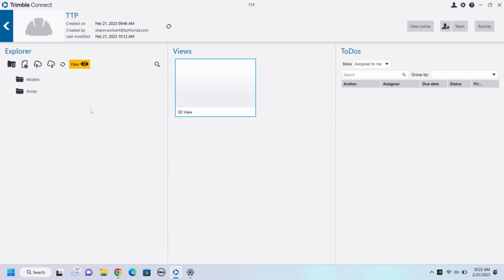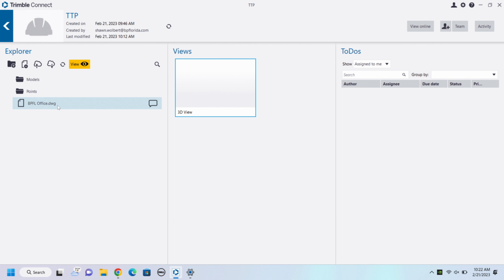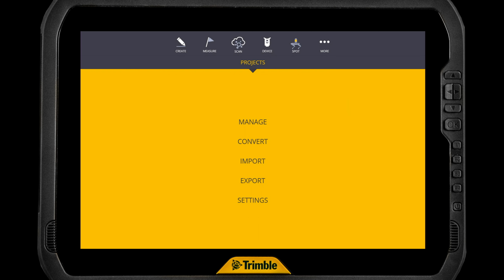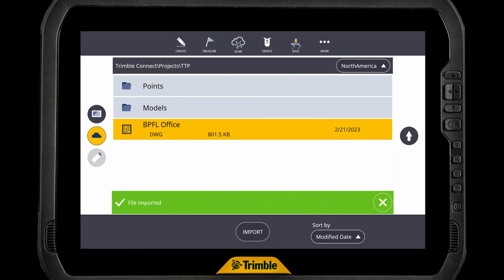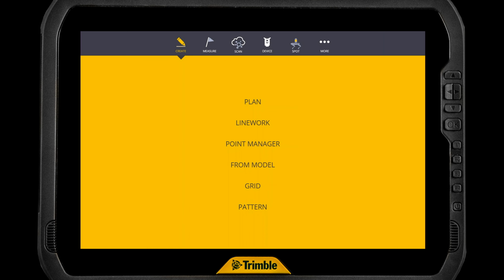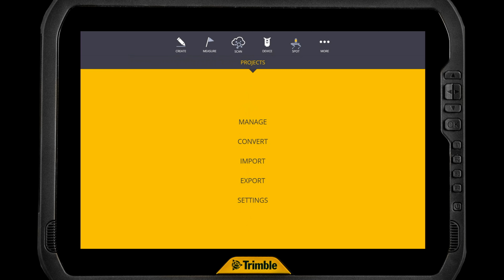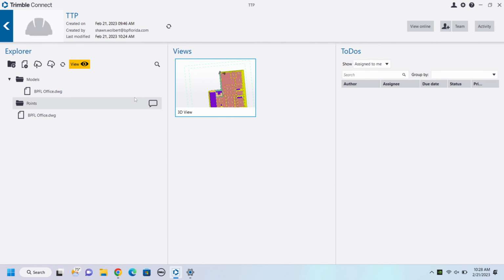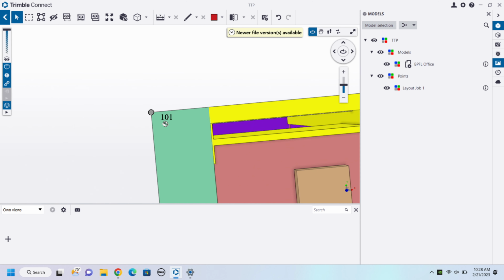That's The Point - How To Roundtrip Your Data In FieldLink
One of the challenges that contractors often face is getting your project data from the office to the field. With Trimble Connect and FieldLink, that process is as easy as can be. In this episode, we'll show you the simple steps needed to roundtrip your data!